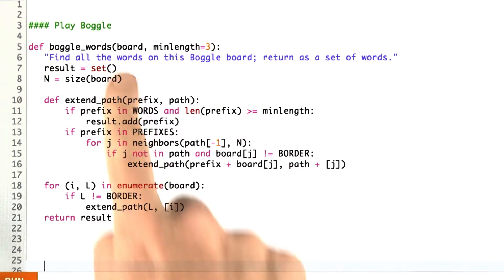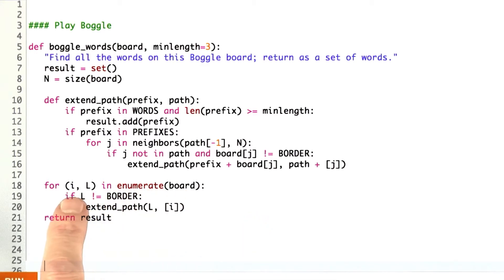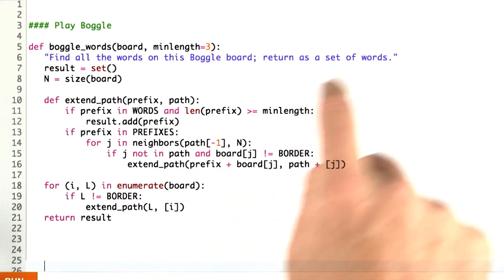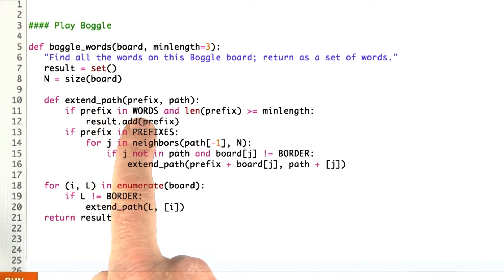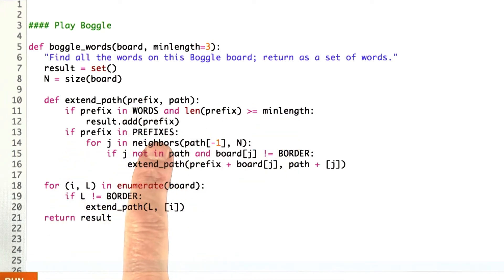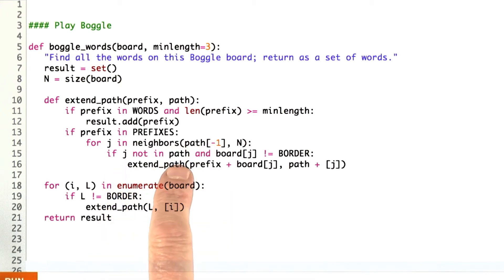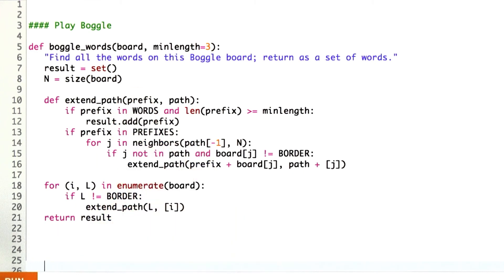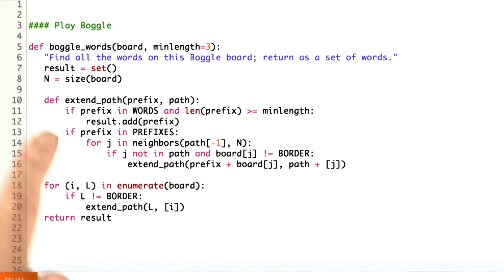Boggle Solution - Design of Computer Programs